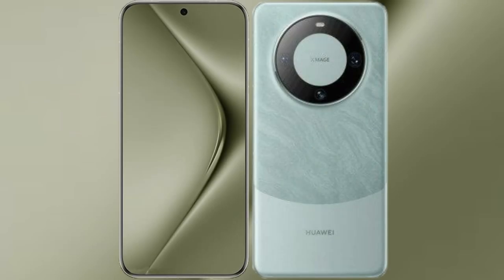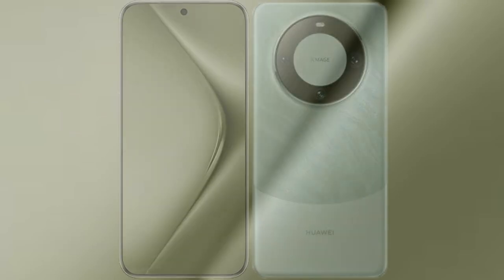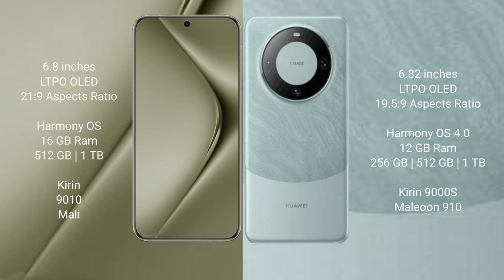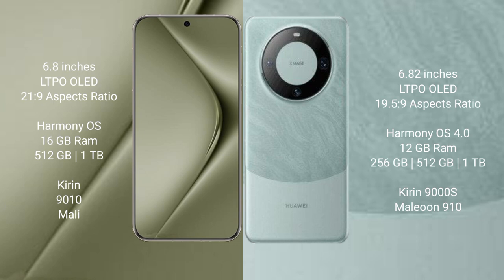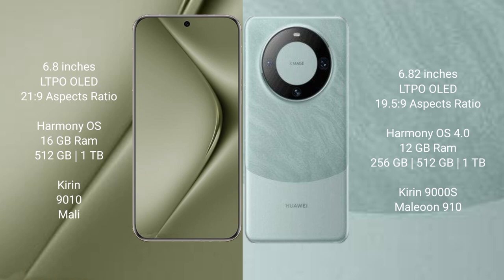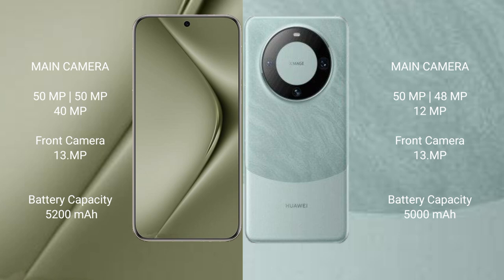Huawei Pura 70 Ultra vs Huawei Mate 60 Pro Review